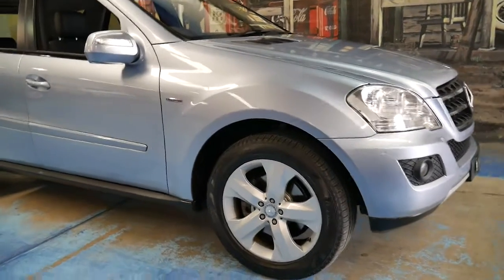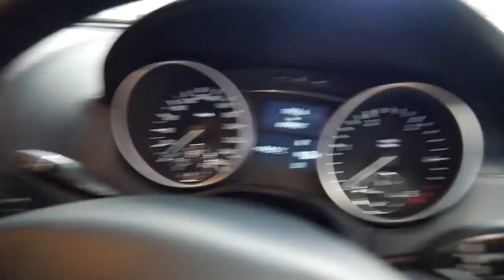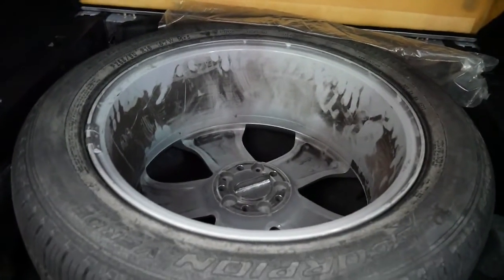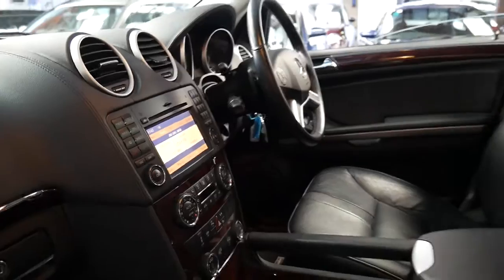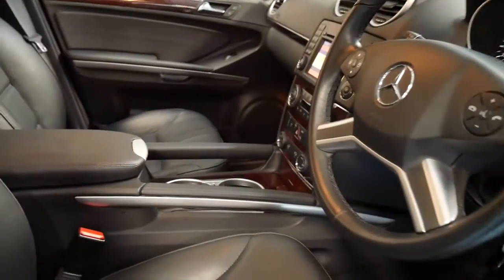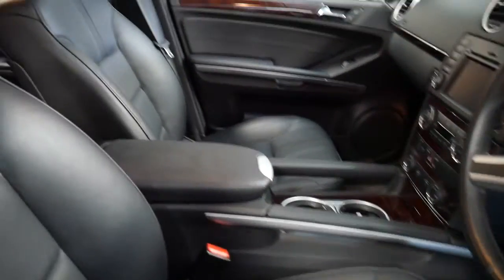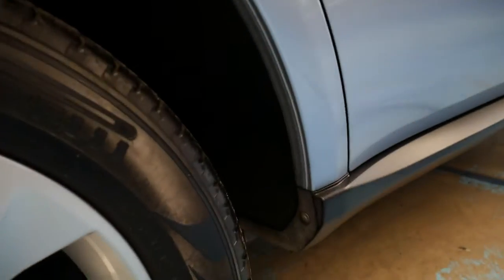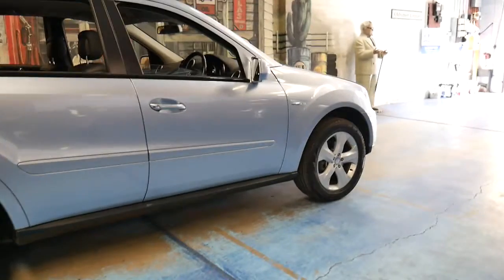2009 Mercedes (MY10) ML350 CDi Blue Efficiency 69,000 klms